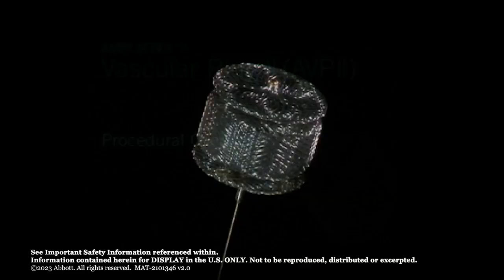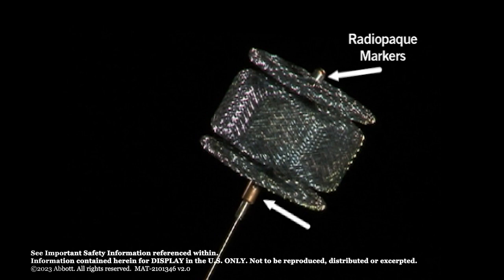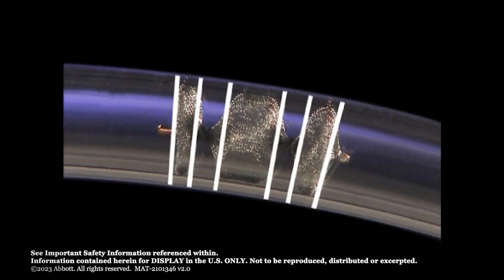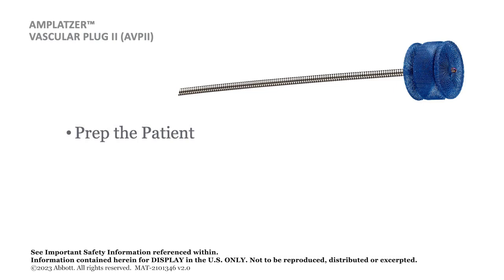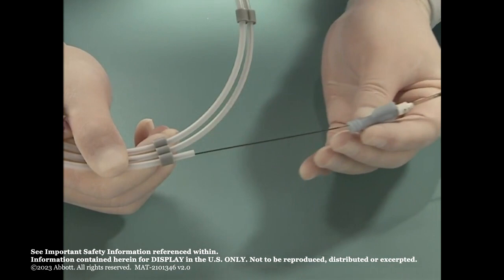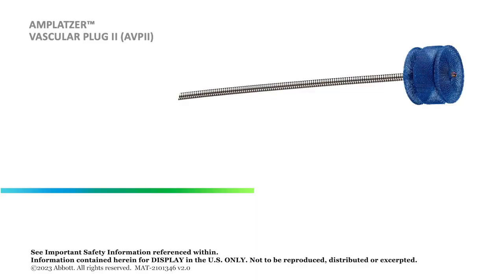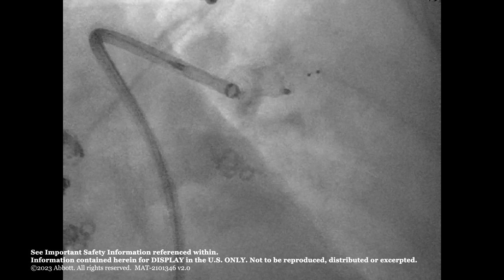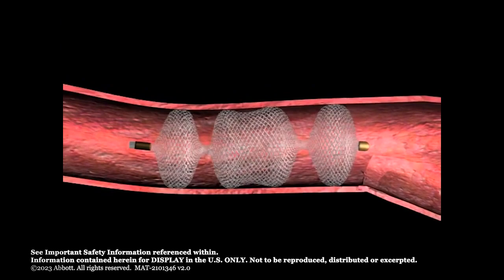Amplatzer Vascular Plug II Prep & Deployment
Learn how to prep and deploy the Amplatzer™ Vascular Plug II in this training video demonstrating the process.